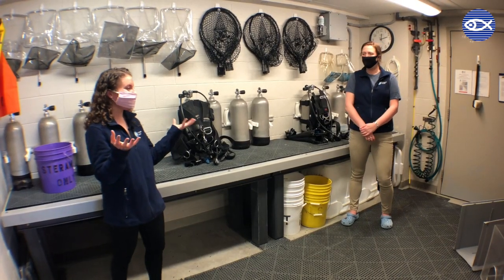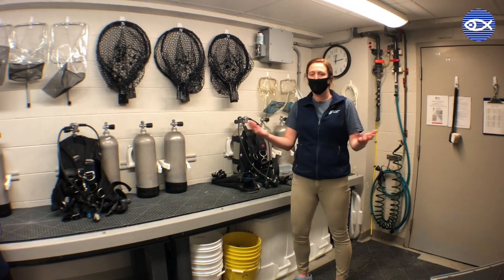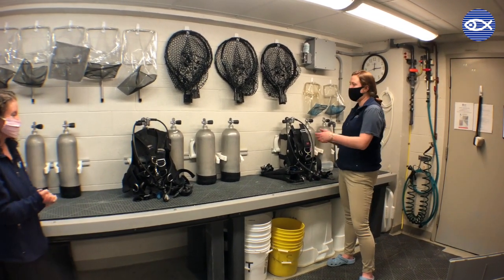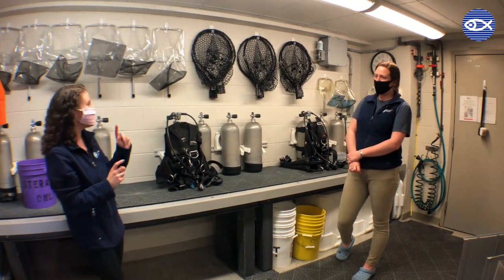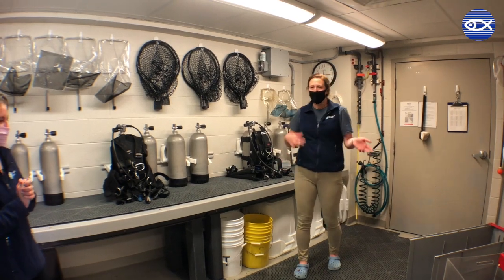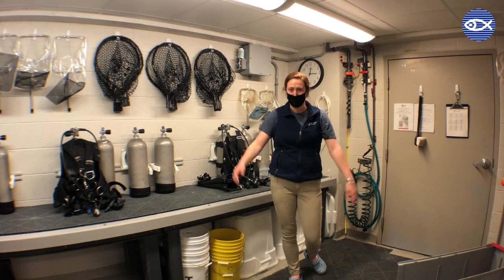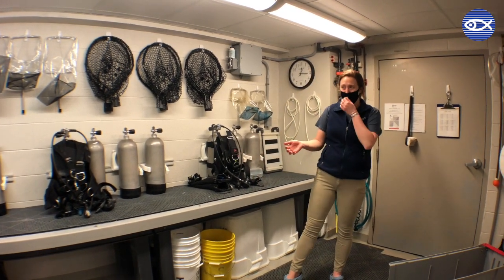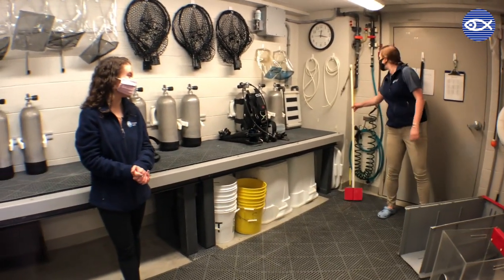Virtual Visit: Tour of the Splash Room!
Located right next to the kitchen, our splash room houses diving gear, fish nets, and targets used for target training. Join aquarist Lindsay and educator Taylor as they give you the grand tour of the splash room + introduce you to all the gadgets!